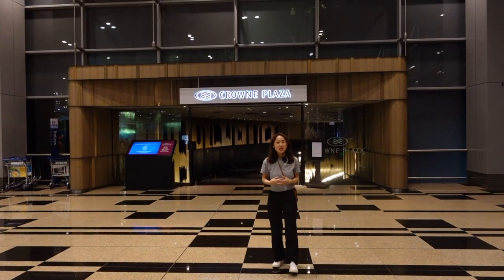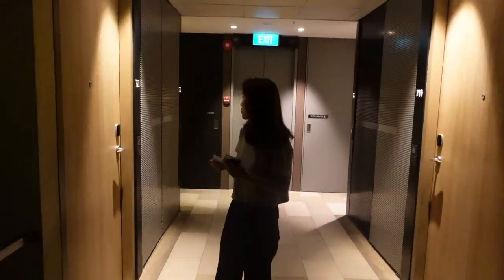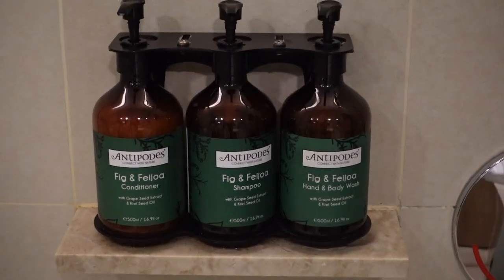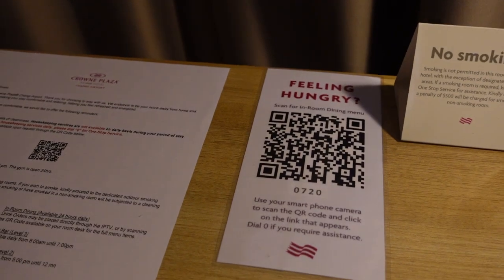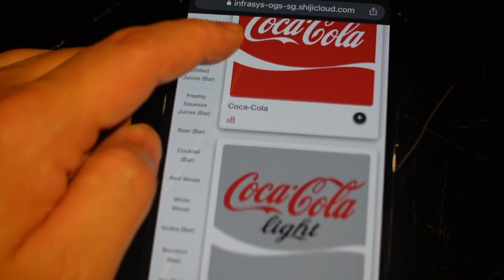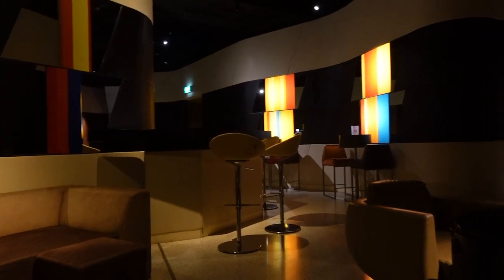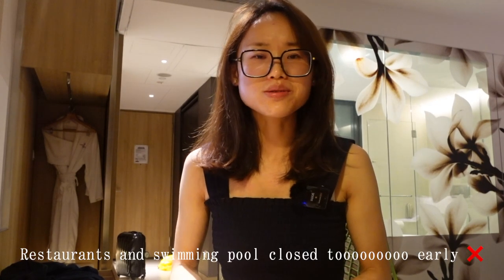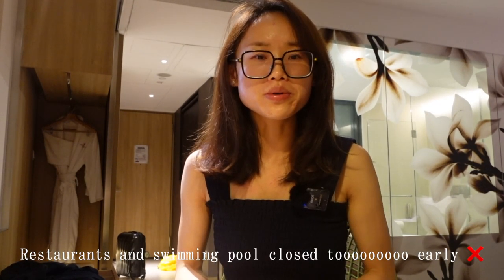Singapore | Crowne Plaza Singapore Changi Airport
About Crowne Plaza Changi Airport (SG Clean), an IHG Hotel
A stay at Crowne Plaza Changi Airport (SG Clean), an IHG Hotel places you in the heart of Singapore, within a 10-minute drive of East Coast Park and Singapore Expo. This 5-star hotel is 6.5 mi (10.5 km) from Downtown East and 10.5 mi (17 km) from Singapore Indoor Stadium. Make yourself at home in one of the 563 guestrooms featuring minibars. Your pillowtop bed comes with premium bedding. Complimentary wireless Internet access keeps you connected, and satellite programming is available for your entertainment. Private bathrooms with separate bathtubs and showers feature rainfall showerheads and complimentary toiletries. Don't miss out on recreational opportunities including an outdoor pool and a fitness center. This hotel also features complimentary wireless Internet access, concierge services, and gift shops/newsstands. Grab a bite at Bar '75, one of the hotel's 2 restaurants, or stay in and take advantage of the 24-hour room service. Quench your thirst with your favorite drink at the bar/lounge. Buffet breakfasts are available daily from 6:30 AM to 10:30 AM for a fee. Featured amenities include a business center, limo/town car service, and express check-in. Planning an event in Singapore? This hotel has facilities measuring 10226 square feet (950 square meters), including conference space. Self parking (subject to charges) is available onsite.

Amenities
Property confirms they are implementing enhanced health & safety measures
Individually-wrapped food options are available for breakfast
24 hour front desk
Commonly-touched surfaces are cleaned with disinfectant
Fitness Center
Property is cleaned with disinfectant
Property confirms they are implementing guest safety measures
Gift Shop
Bed sheets and towels are washed at a temperature of at least 60°C/140°F
Concierge
Temperature checks are available to guests
Individually-wrapped food options are available for lunch
Contactless check-in and check-out are available
Individually-wrapped food options are available for dinner
Guests are provided with free hand sanitizer
Property is officially certified under regional sanitization guidelines
Individually-wrapped food options are available
Staff wears personal protective equipment
Social distancing measures are in place
Contactless check-out is available
Staff temperature checks are conducted regularly
ATM Machine
Parking - Self
Internet Access - Free in room
Acrylic shield between guests and staff in main contact areas
Laundry
Individually-wrapped food options are available through room service
Property is officially certified under a brand or regulatory agency's sanitization guidelines
Non-Smoking Facility
Business Center
Lounge/Bar